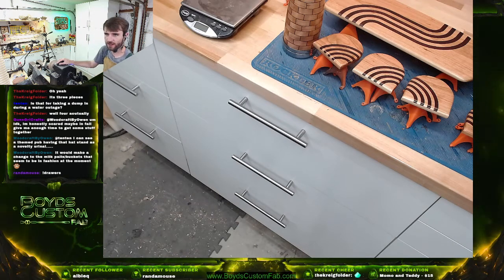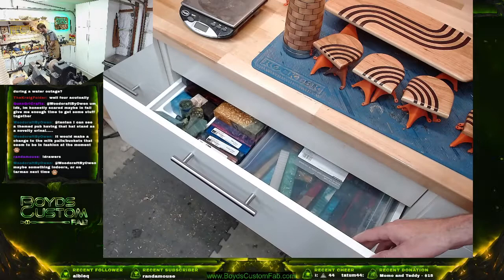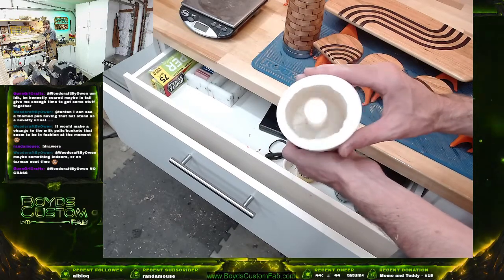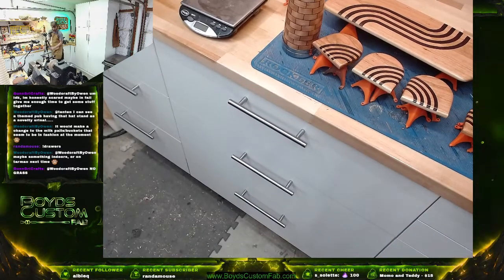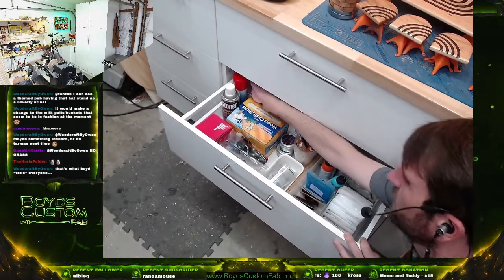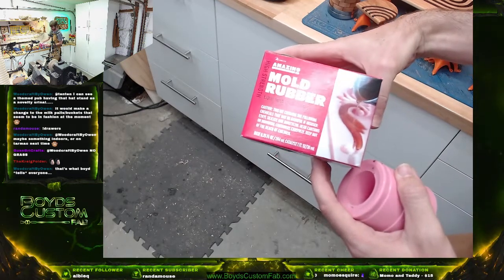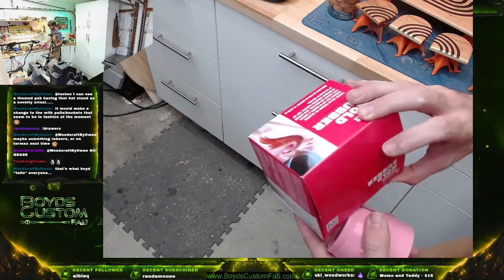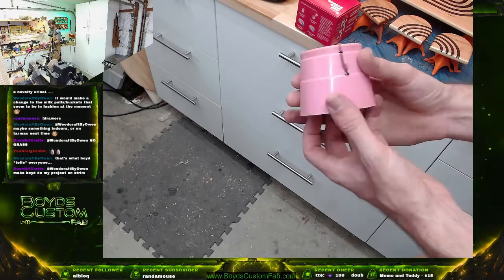Bowl Turning For 2k Follower !Party!! Fathers Day Website Sale Now Live !sale 8